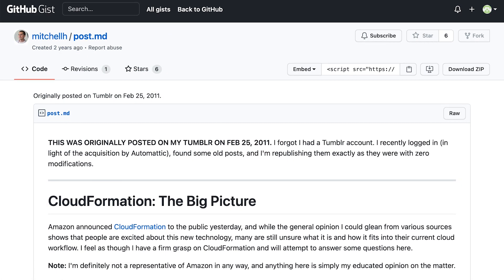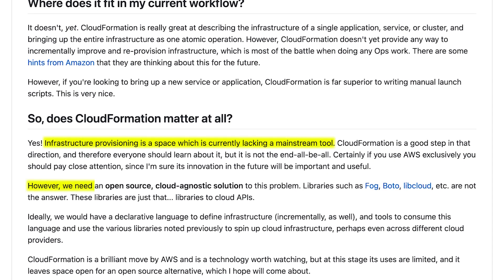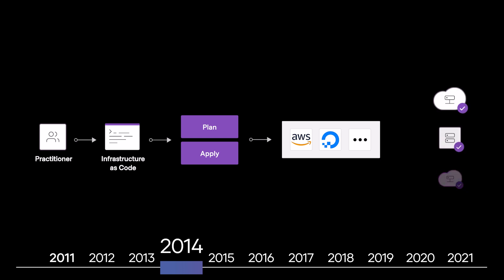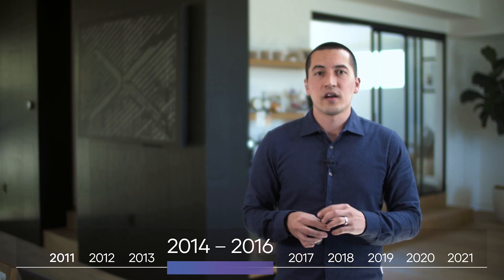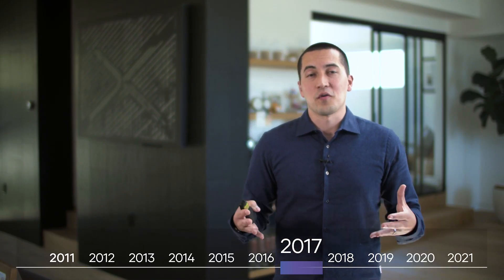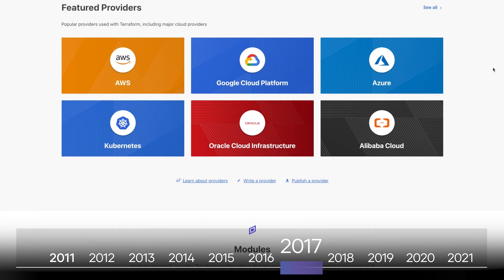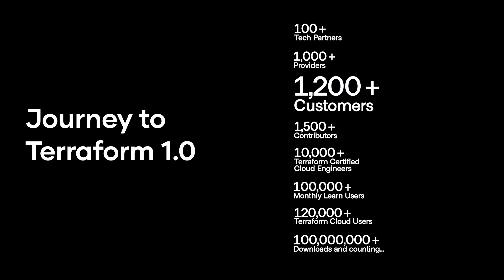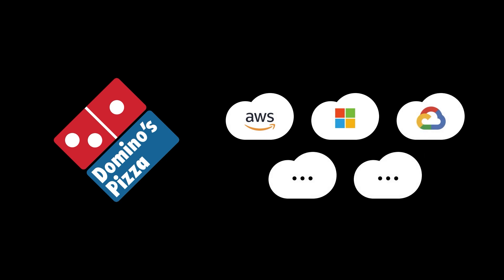The Making of HashiCorp Terraform with Mitchell Hashimoto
HashiCorp co-founder and CTO Mitchell Hashimoto describes how Terraform grew from initial idea into a product that's been downloaded more than 100 million times. Mitchell walks through the steps from the early releases to the delivery of version 1.0, including the creation of Terraform's vibrant community of partners, contributors, users, and customers along the way.